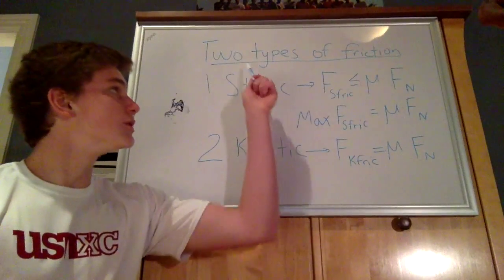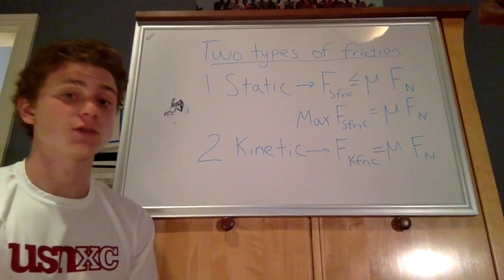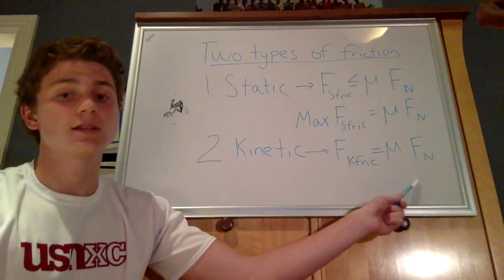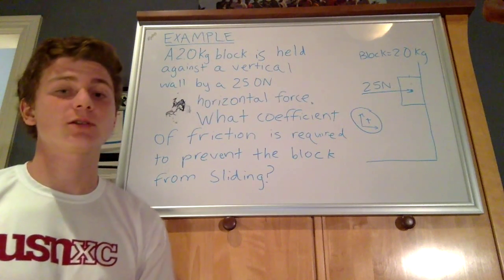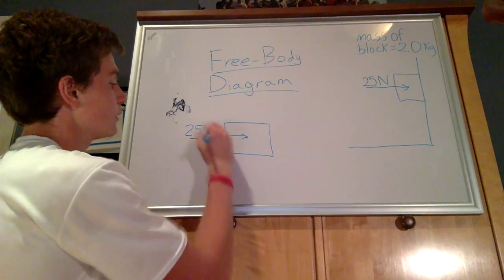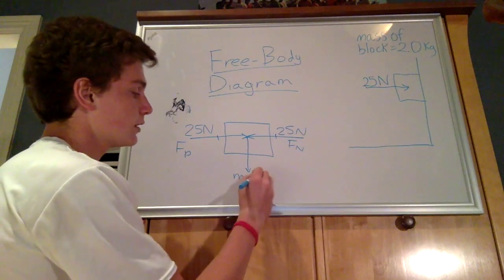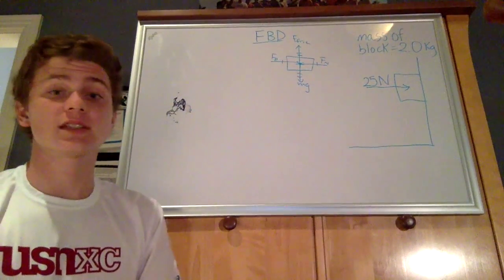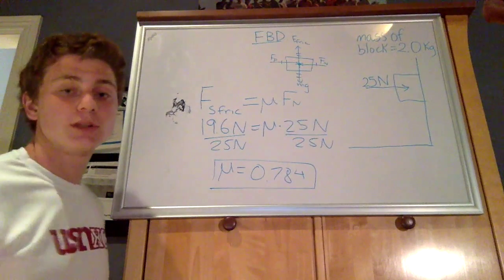Static and Kinetic Friction Video